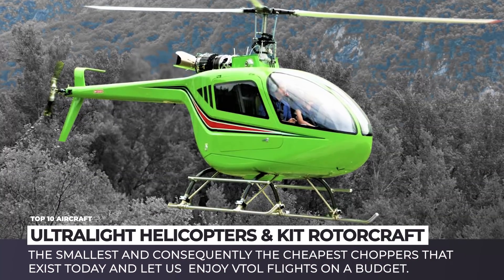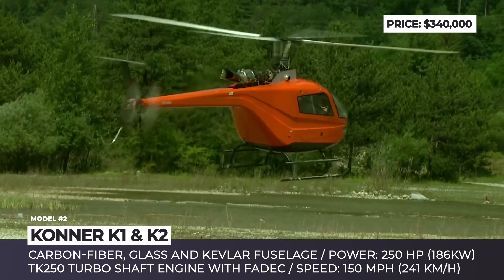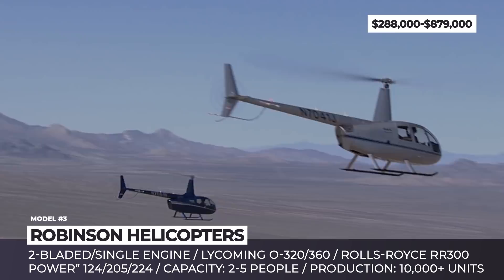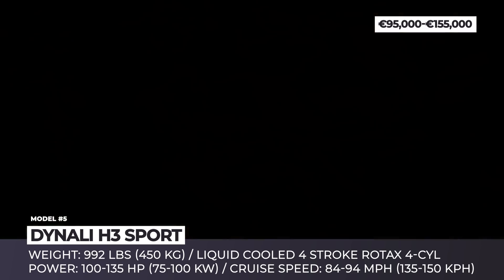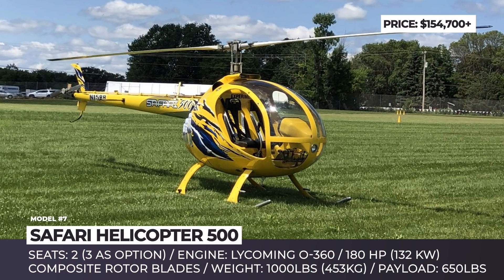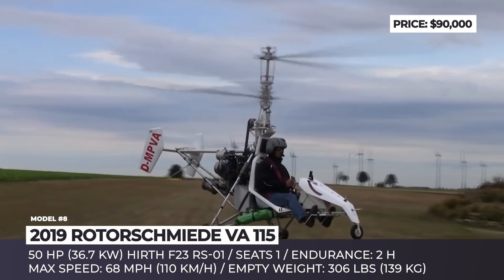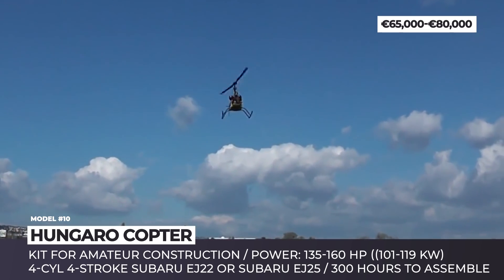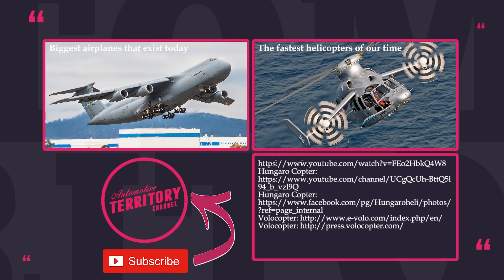10 Smallest Helicopters and Cheapest Ultralight Kits You Can Actually Own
When we think helicopters, millionaire playboys come to mind who land on the heli pads of their luxury yachts. In reality, though, the best selling copters of today are light and ultralight models as well as amateur construction kits, that could be easily stored in your backyard and at times cost less than a decent sports car. In today’s episode of Automotive Territory we will be covering the smallest and consequently the cheapest choppers that exist today and let us  enjoy VTOL flights on a budget.

Videos on similar topics that previously appeared on AutomotiveTerritory

All entries that were shown in this ATAircraft episode

Zefhir by Curti Aerospace Division: zefhir.eu

2019 Zefhir by Curti Aerospace Division is two-seat turbine helicopter that features modern turboshaft engine, composite blades, and carbon-fiber airframe. It also comes with a unique b allistic parachute rescue system.

As of 2019 the Robinson Helicopters carry three models in multiple configurations: the two seat R22, the R44 fourseater and the largest R66 with 1+4 carrying capacity.

The XE Series helicopters produced by Mosquito Aviation, commonly known simply as Mosquitos are probably the most recognizable models within the ultralight segment. Even though the company went out of business in 2015, its legacy is being carried on by the Florida-based Composite FX.

2019 Rotorschmiede VA 115 is an ultra-light helicopter, which is the first aircraft of its class approved in Germany. It has an empty weight of 306 lbs and an outstanding payload of 267 lbs.

In 2002, the Italian Konner S.R.L. was founded by Sergio Bortoluz, an engineer and turbine constructor with 25-year experience in the field. The company offers two aircrafts – K1 and K2, powered by the 250-horsepower TK250 engine of the company’s proprietary design.

Kiss 216 by Fama Helicopters

Located in the province of Parma, Italy, the Fama Helicopters is family owned and operated business that was established in 2009 by a helicopter flight instructor Antonino Fama and his daughter, experienced pilot Manuela Fama. The Kiss 216 the more recent among Fama builds, featuring a steel-carbon-fiber construction and a 170hp turbine engine.

Founded in 1980, the Belgian Dynali started out as a fixed wing ultralight aircraft builder, but due to the wide availability and affordability of carbon fiber, since 2010 they primarily focused on production of the H3 Easyflyer Sport copter.

Safari Helicopter 500 is a helicopter kit that features the engine and drivetrain components from the previous Safari 400 model, but boasts of faster cruise speed due to better aerodynamic design and a new fuselage. It is delivered disassembled as a kit, but digging deeper in your pocket you may order a flight ready one.

The Arizonian RotorWay helicopter kit manufacturer is one of the largest, most well-known brands in this industry that has been making helicopters since 1961. In 2011, the company introduced the A600 kit that succeeded the Exec family and as of today, is the only model produced by the RotorWay.

Hungaro Copter: hungarocopter.hu/en/sales

This bare bones flyer was developed by Zoltán Juhász, the lead engineer at the Hungarian company Hungaro Copter Limited. Sold as a kit for amateur construction it complies with the European microlight aircraft rules.

In development since 2011, the VoloCity from German Volocopter is an 18-rotor, 18-motor all-electric air-taxi VTOL that is planned for testing in Singapore in the 4th quarter of 2019.